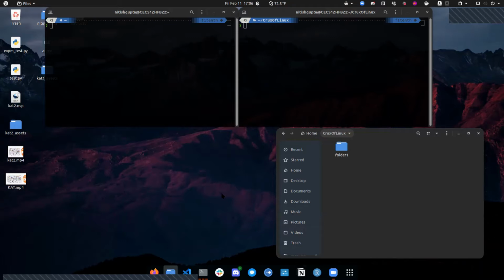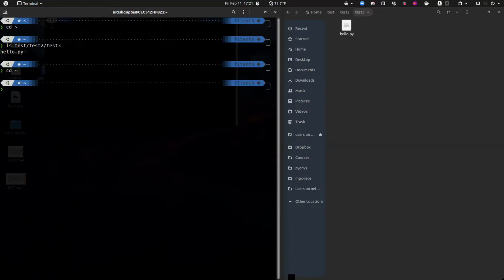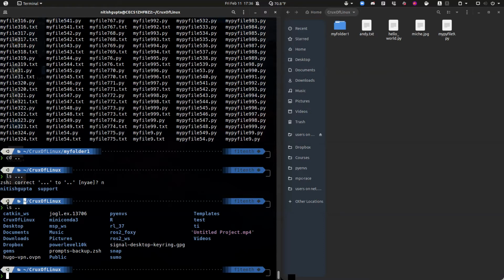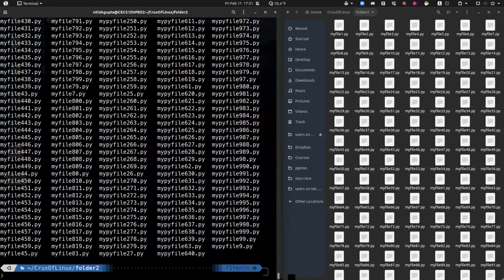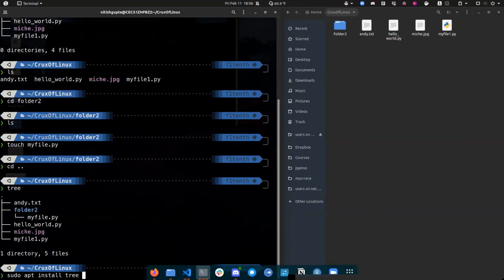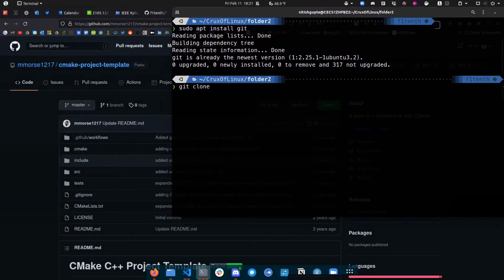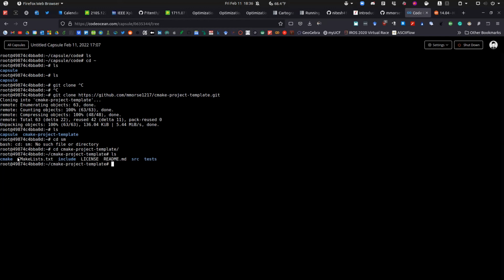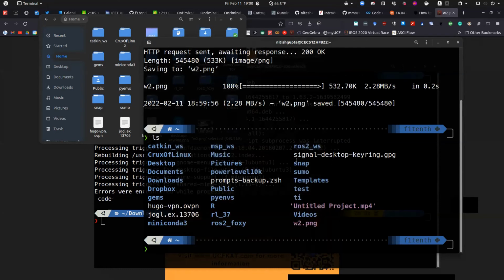Crux of Linux | KAT Workshop Series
This workshop explains the fundamentals of the Linux environment. Explore most frequently used terminal commands and start building applications in Linux.